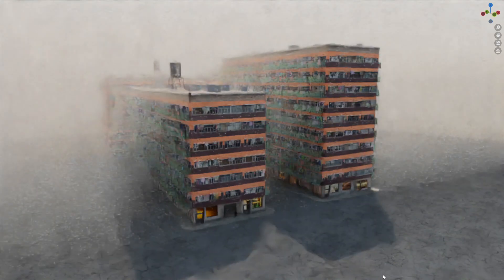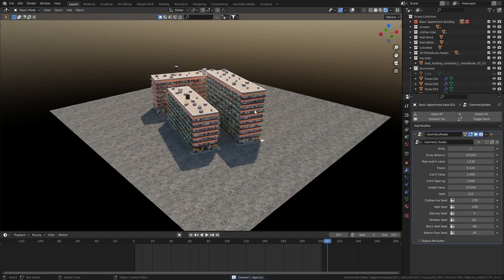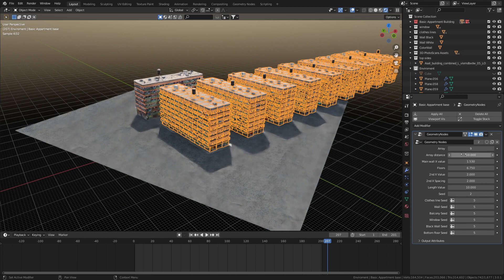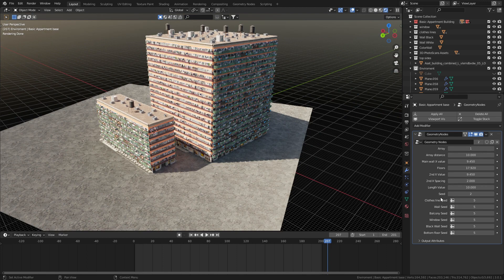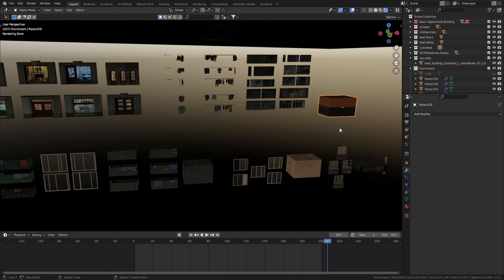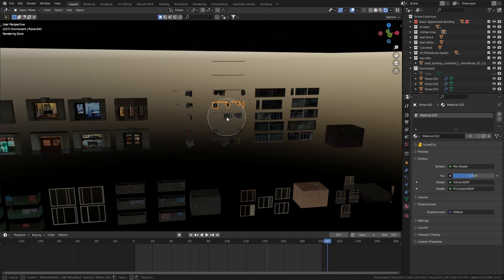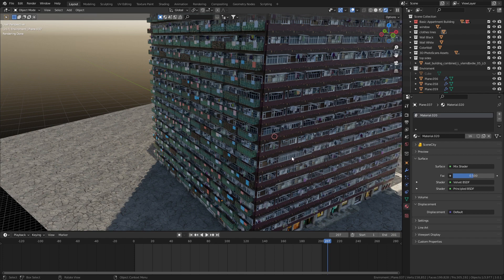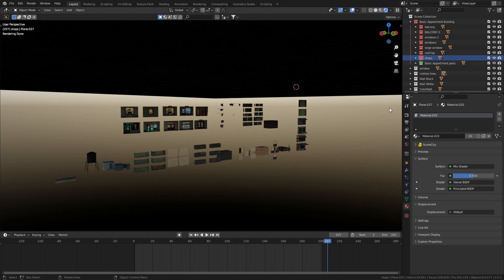Procedural Building Kitbash for BLENDER Geometry Nodes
Using Blender's Gemoetry nodes, we can create procedural buildings very quickly to create city scenes. This one is setup with slums, but you can create your own faces and then create custom buildings quickly.